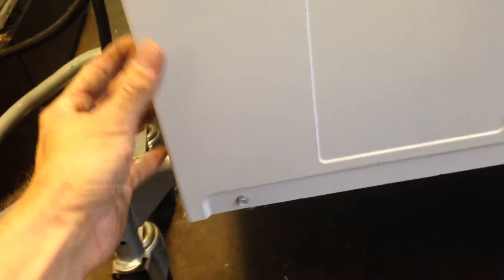Speed Queen Shock Change 4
More screws to remove